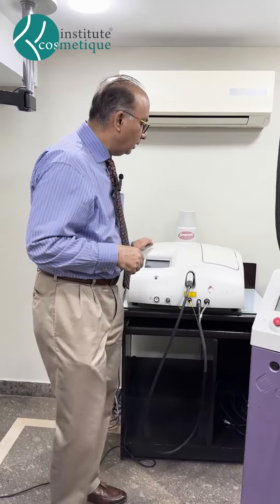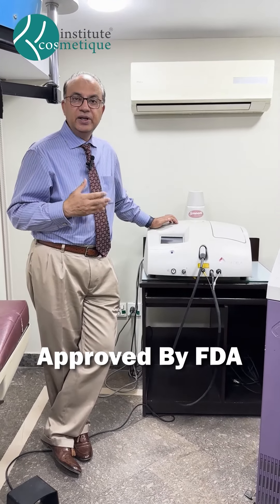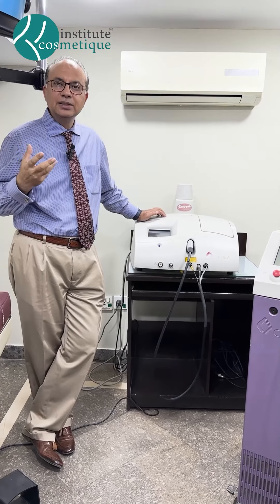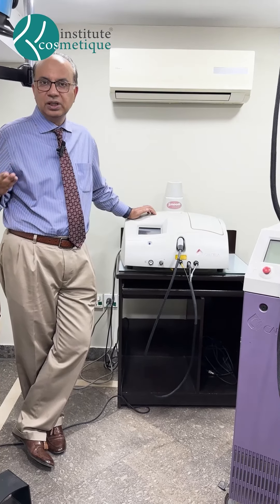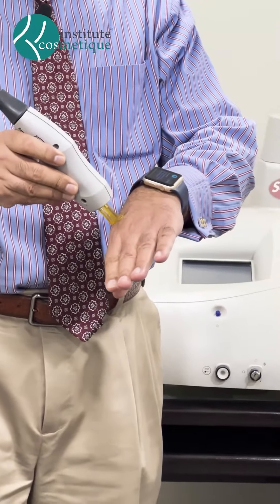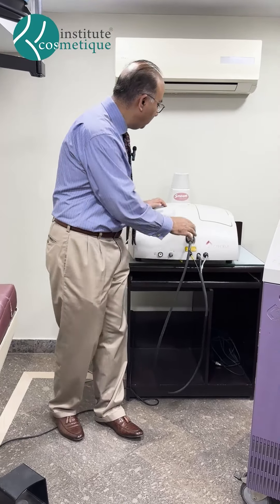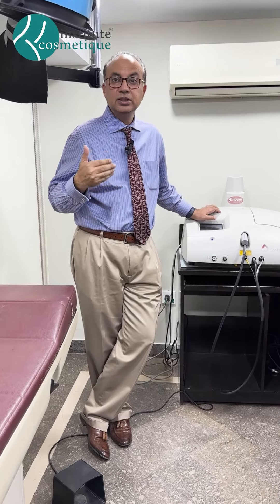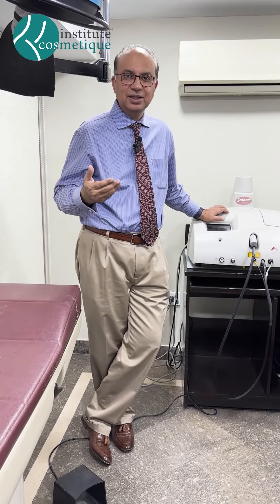Dano Ka Sub Say Ziyada Mufeed Ilaj Smooth Beam Laser K Sath | Prof Dr Azim | Cosmetique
Explore the extraordinary capabilities of Smoothbeam Laser—a game-changing approach to treating acne and Sebaceous Hyperplasia! Dr. Azim Jahangir Khan highlights its unmatched effectiveness, providing a cutting-edge option for those steering clear of oral medications or traditional remedies.
This advanced laser is tailored to address acne-related issues, offering a seamless solution for individuals seeking a non-intrusive and highly efficient treatment. Bid farewell to persistent acne concerns and embrace the transformative potential of Smoothbeam Laser.

Ready to embark on your journey to clearer, healthier skin? Your path to radiant skin begins here.

Our Branches:
👉 190 DD, next to Jamia Mosque, DHA Phase 4 Block, Commercial Area DHA Phase-4, Lahore
👉 445 Main Blvd, Block G4 Block G 4 Phase 2 Johar Town, Lahore
👉Ground Floor, 34 MM Alam Rd, Block B1 Block B 1 Gulberg III, Lahore